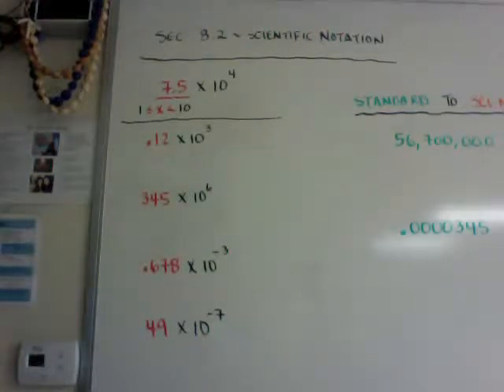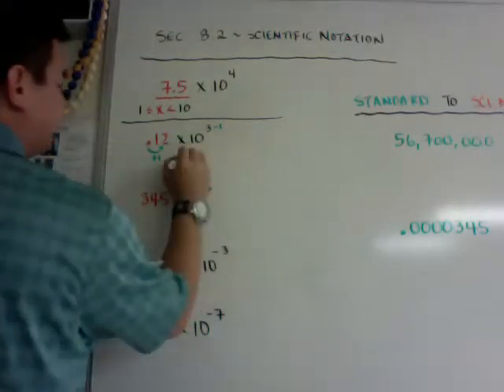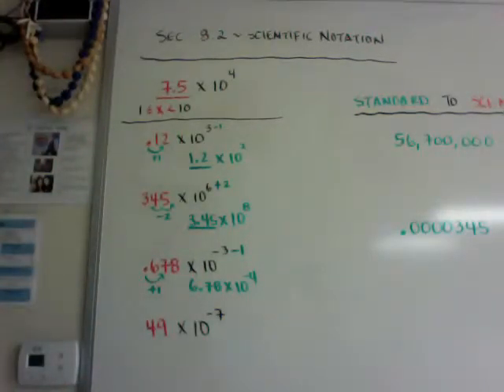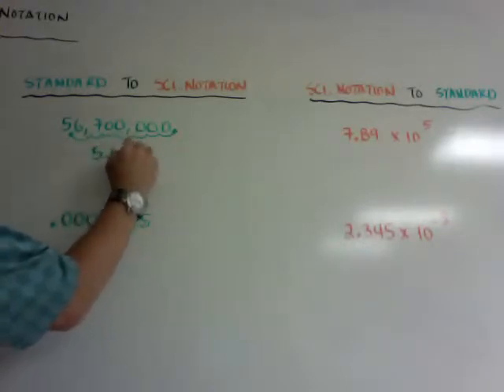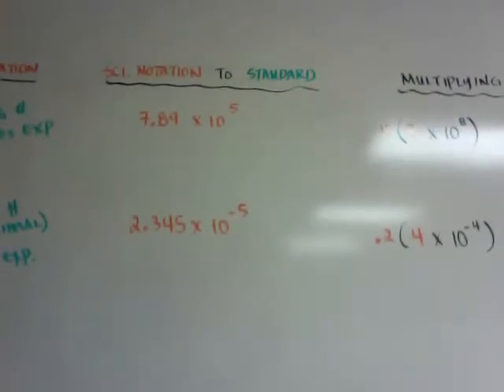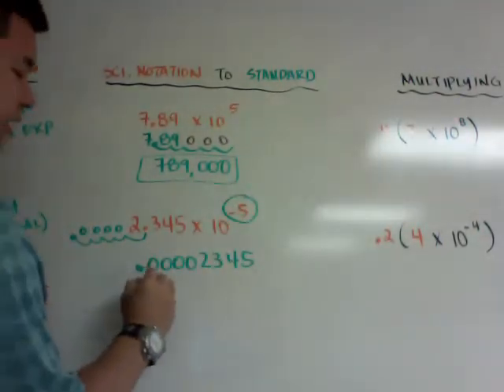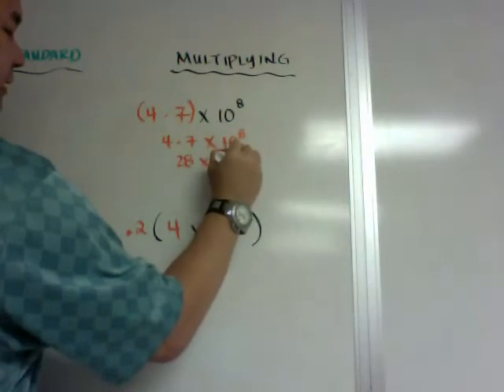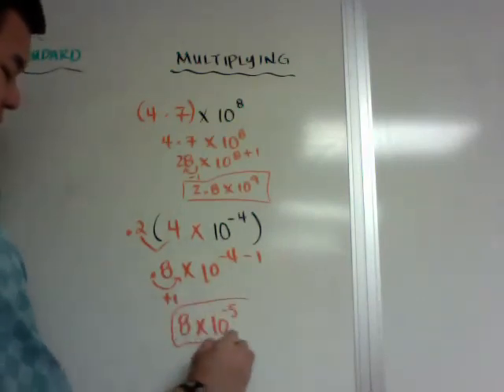Sec 8.2 - Scientific Notation